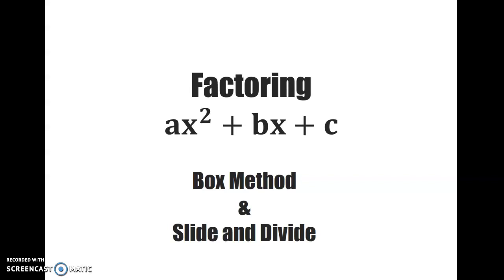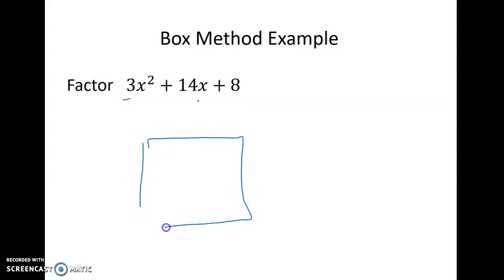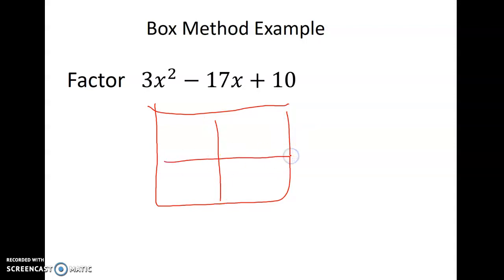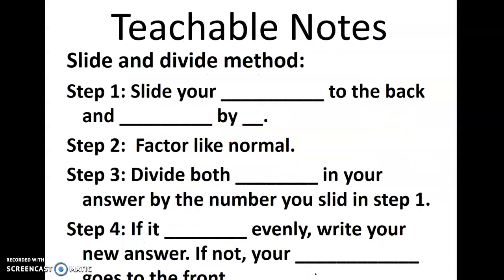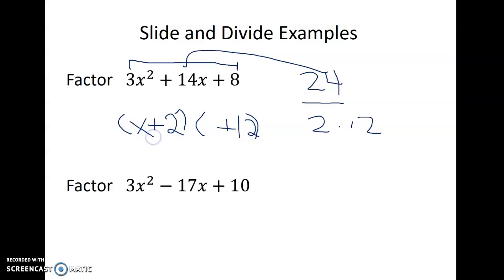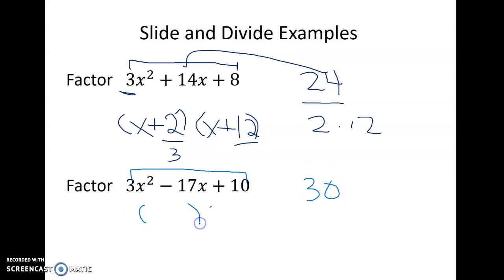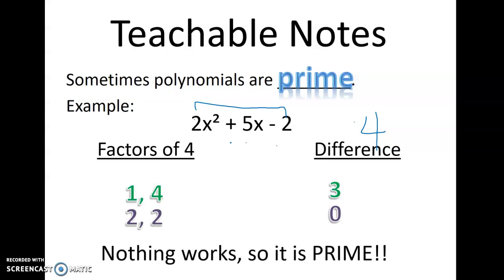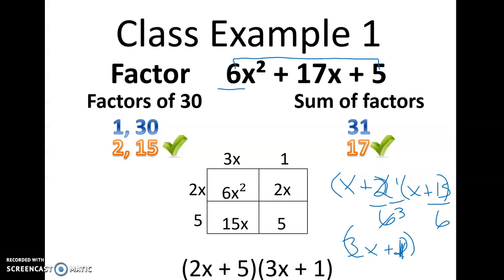Factoring Box Method and Slide & Divide Methods